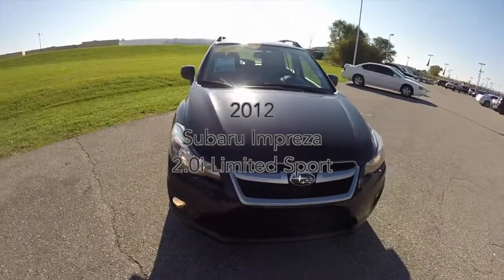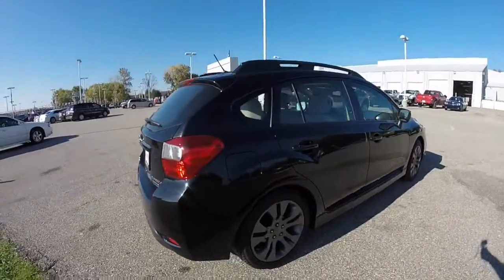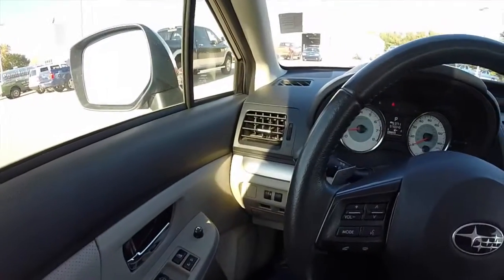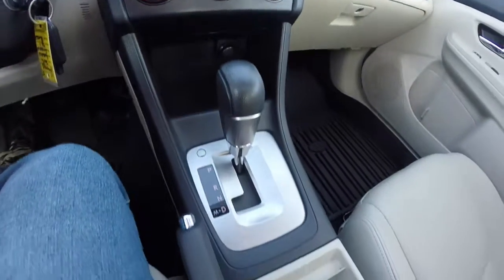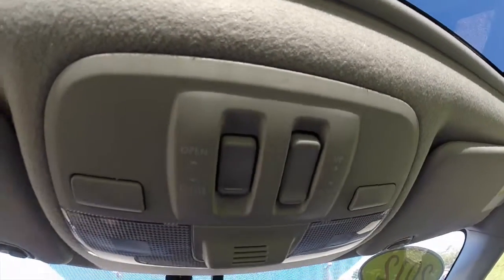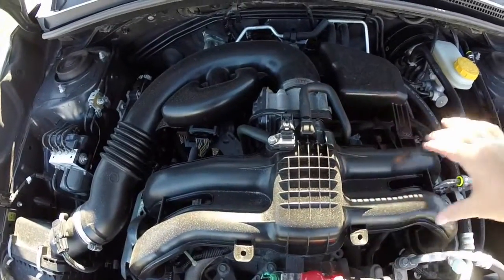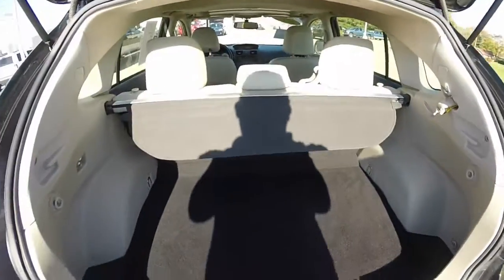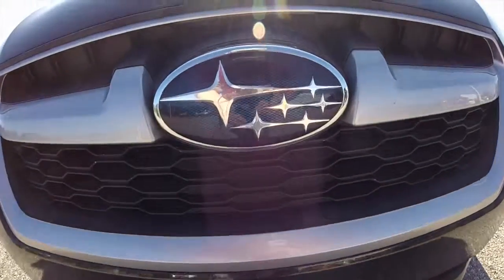2012 Subaru Impreza 2 0i Limited Sport|P9983